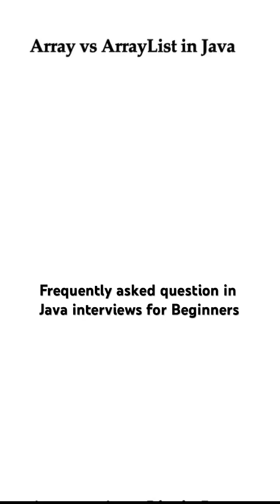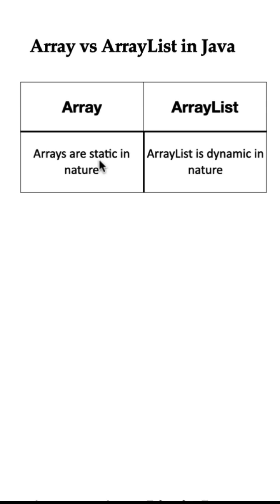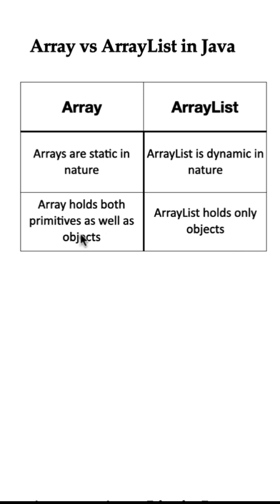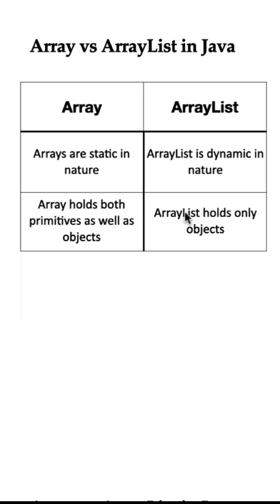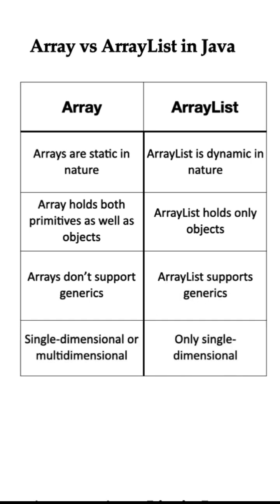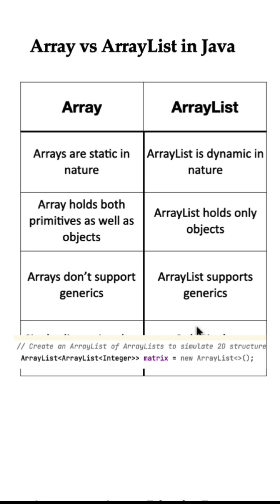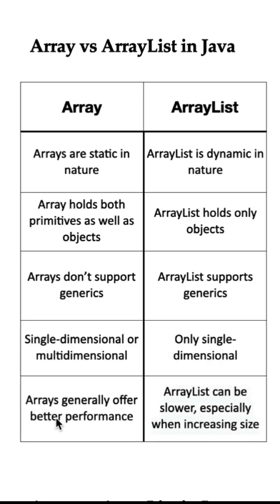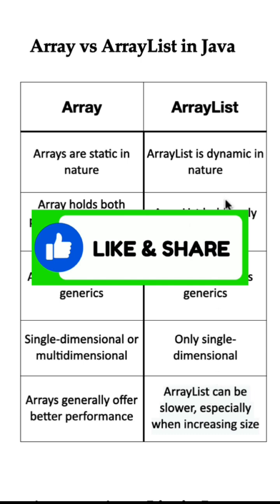Difference Between Array and ArrayList in Java | Java Interview Q&A